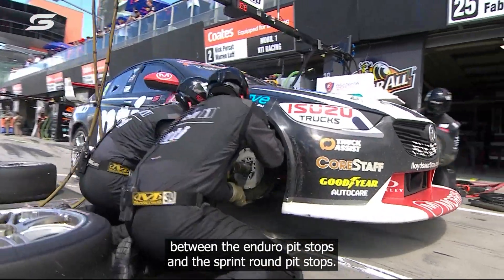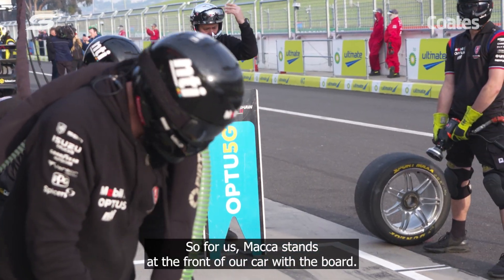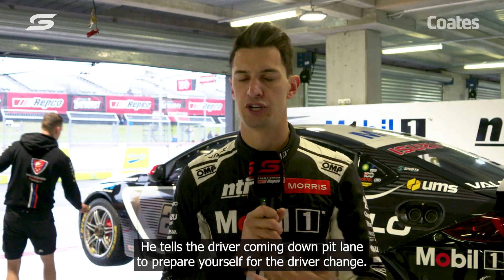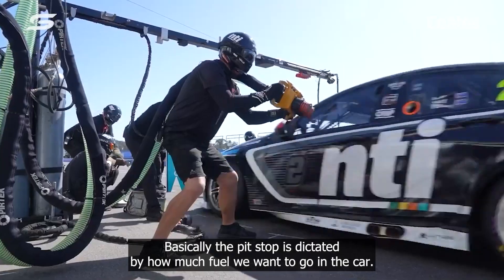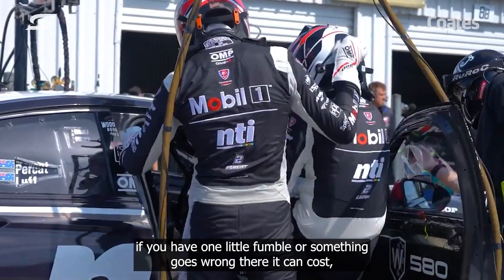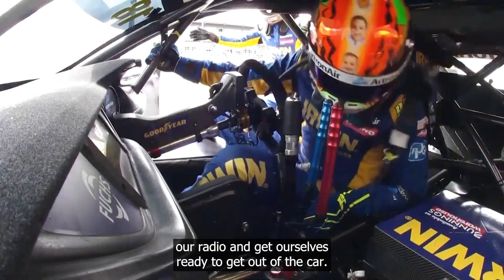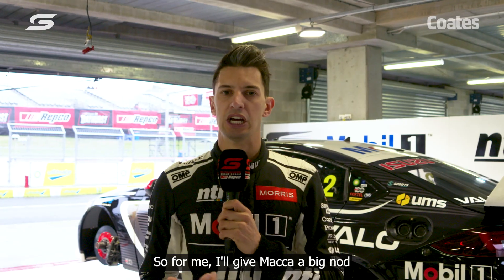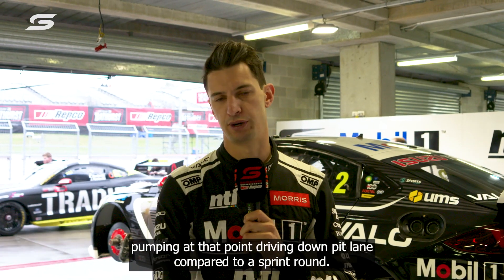Supercars x Coates - Enduro vs. Sprint pit stop - Equipped for anything.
Every second counts during a Supercars pit stop! Hear Nick Percat explain the differences between enduro and sprint stops.